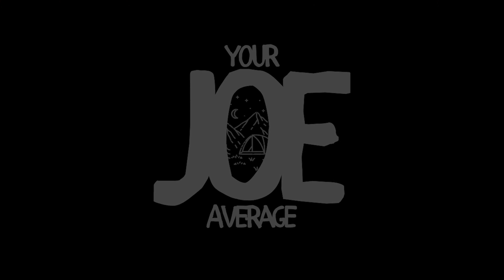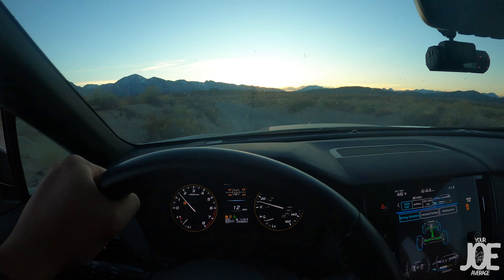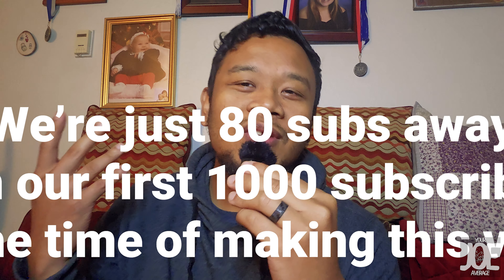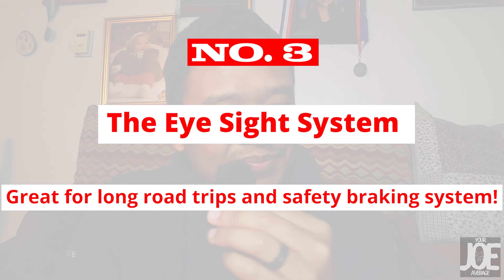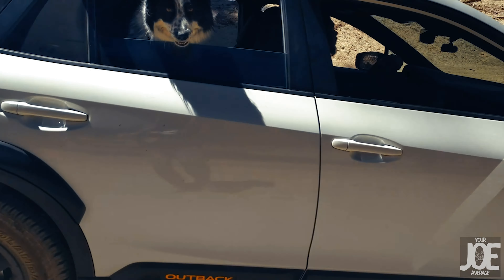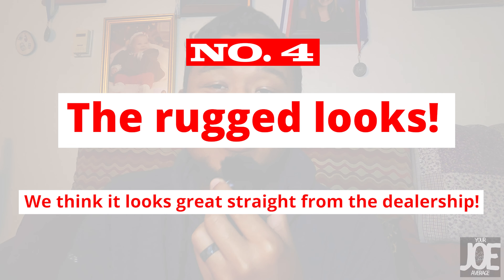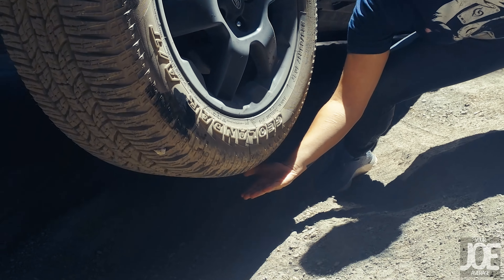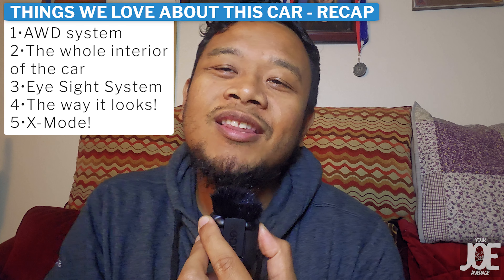😍What we LOVE about the Subaru Outback WIlderness AFTER 25,000 MILES!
In this video, we are going over the things we LOVE about this car after putting 25,000 miles on it! Be sure to also watch the video on the things we HATE about this car next!

Can a STOCK Subaru Outback Wilderness make it an intermediate 4x4 trail??? FIND OUT HERE!

2022 Subaru Outback WIlderness INFOTAINTMENT review HERE!

My BLUETTI AC 200P portable power station REVIEW!

Check out some of our FULL adventure down below!

Our trip to PREWITT RIDGE! BIG SUR adventure!

Our trip to BOWMAN LAKE, Tahoe National Forest!

Our trip to HIGHWAY 395 PART 1! DISPERSED  Car Camping in our SUBARU OUTBACK WILDERNESS!

Our trip to HIGHWAY 395! PART 2!